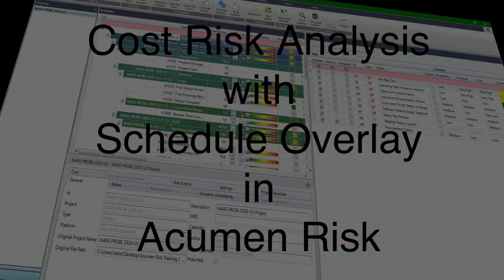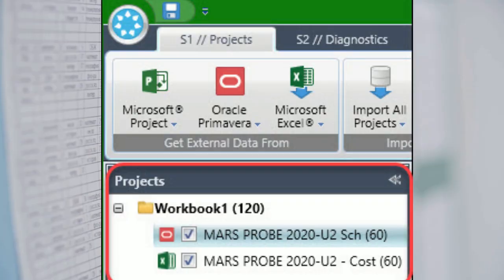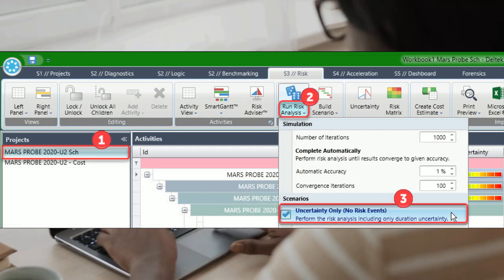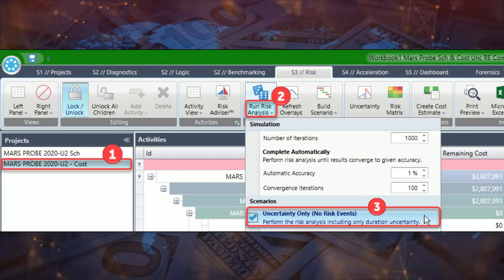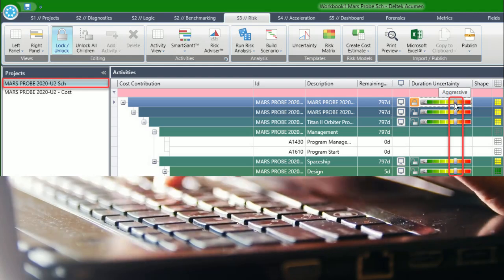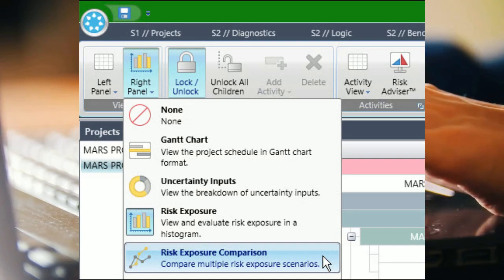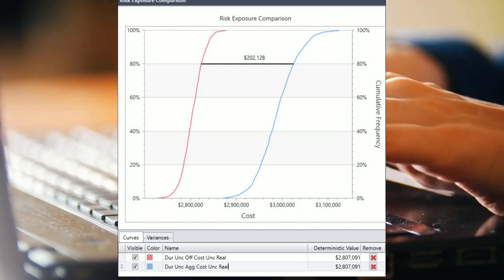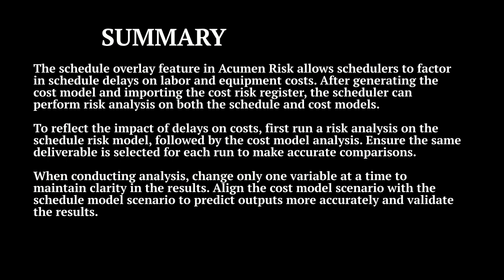Cost risk analysis with schedule overal